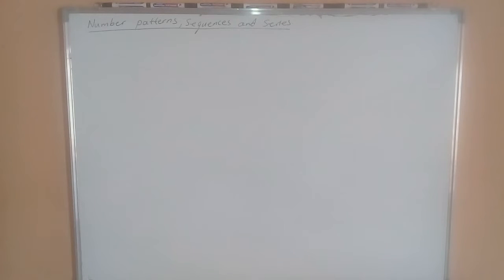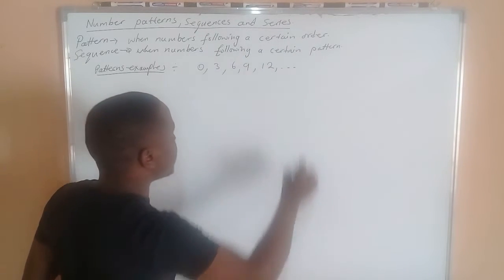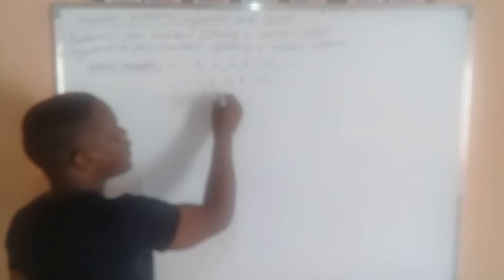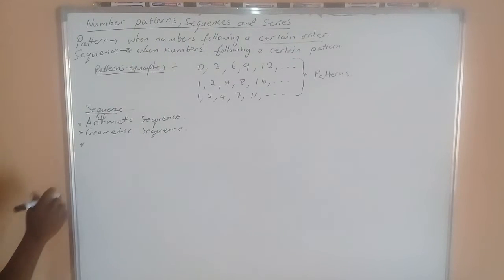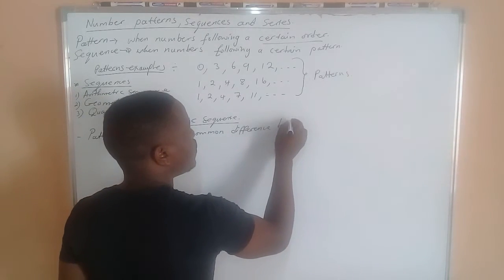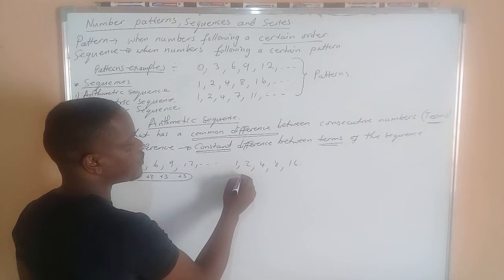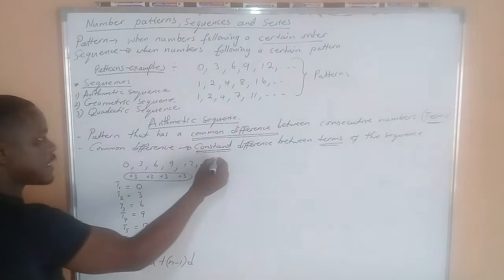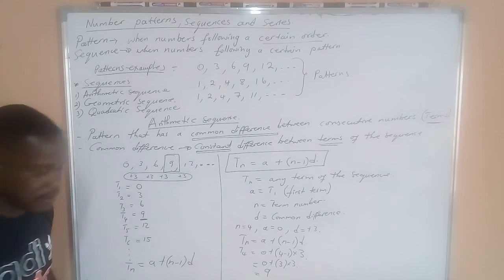Grade 12 Pure Mathematics, Patterns: Tutorial 1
These Tutorial videos are for learners who want to learn the basics in pure mathematics, explanations are based on concepts only, Thus no difficult practice questions. For revision tutorials, difficult practice questions contact our tutors for assistance. Facebook: Executive Private Tutors-Lekgalong.

Towards examination dates we will upload exam preparation videos, which will have exam typical questions. so Like this video and Subscribe this channel to get our exam practice questions videos when uploaded.
Online classes also available to those cannot attend venue based classes.
Free Wi-Fi, printing and photocopying at our premises.